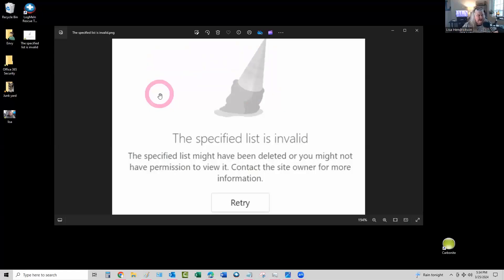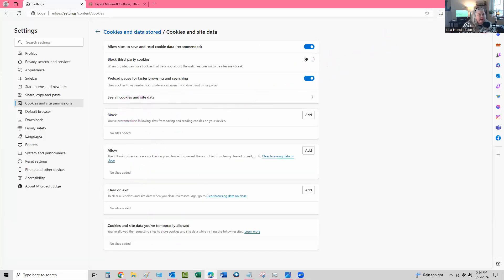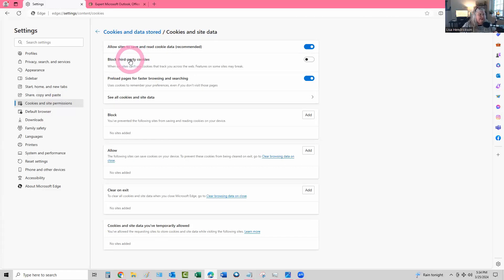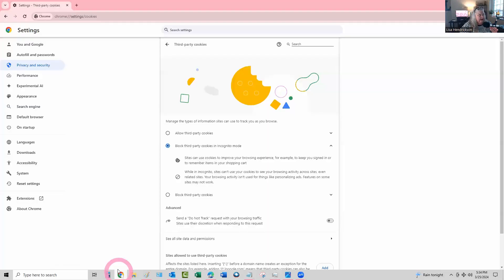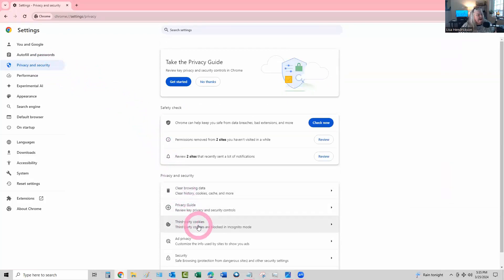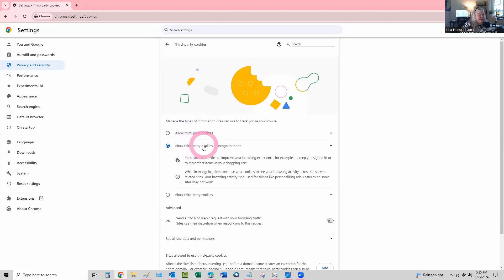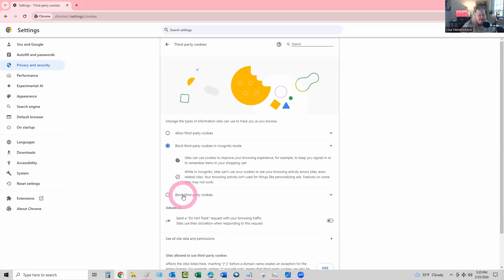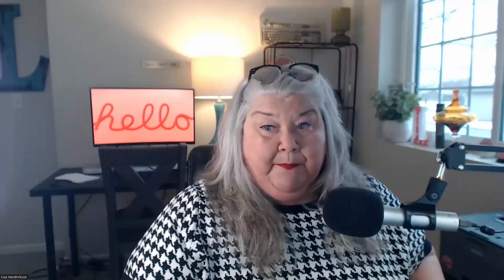The specified list is invalid Teams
The specified list might have been deleted or you might not have permission to view it.
This video might help you fix your Teams error, if not I'm sorry it didn't work out. This worked for me.